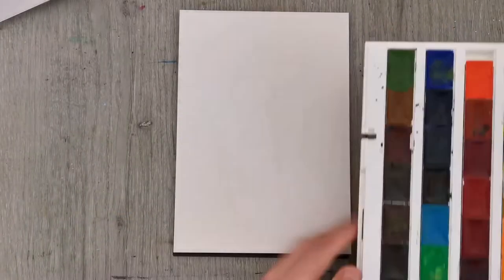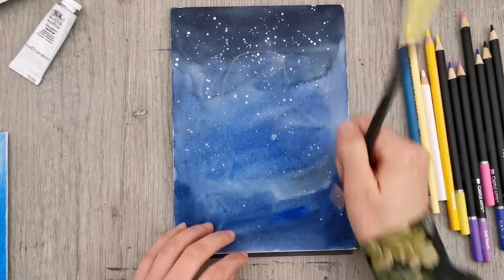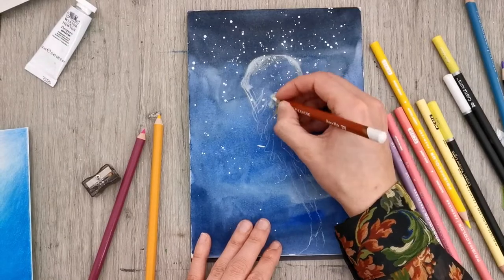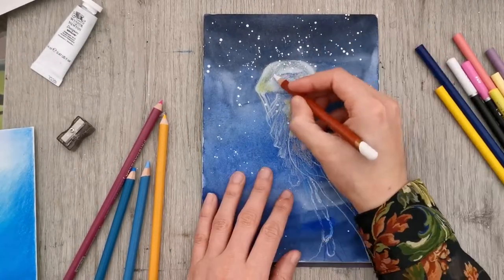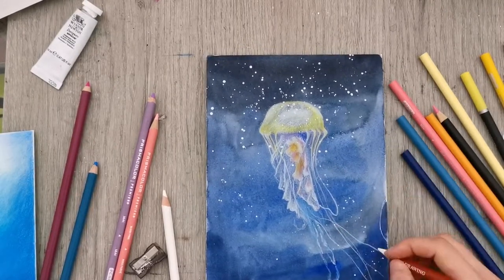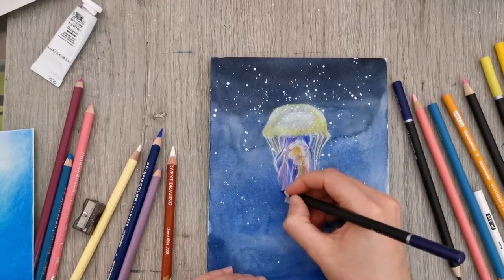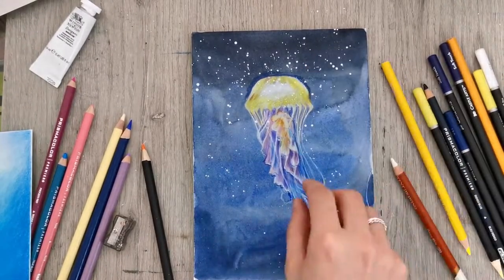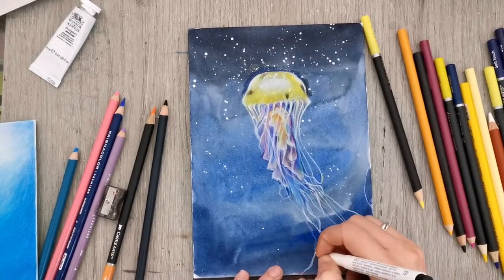Jellyfish - Mixed Media Painting - Paint with me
For todays colured pencil tutorial I wanted to save some time on the background by painting it using watercolurs. I also use some white gouache for some paint splattering and coloured pencils for my subject.

Materials:
- White nights watercolours
- coloured pencils (manly prismacolors and derwent drawing chinise white)
- windsor and newton designers gouache
- Farber Castell Pritt Artist Pen Brush whithe